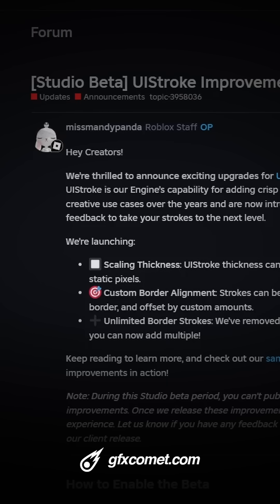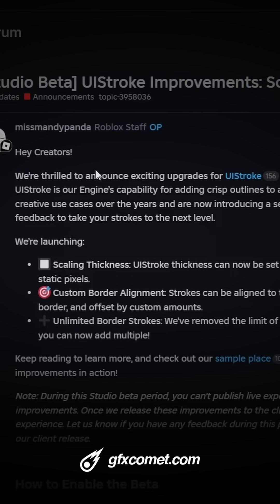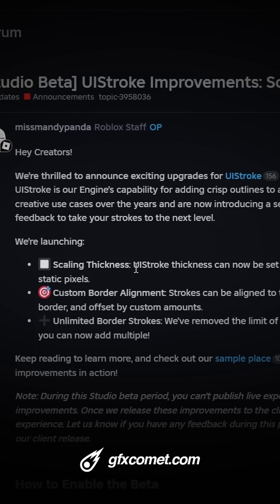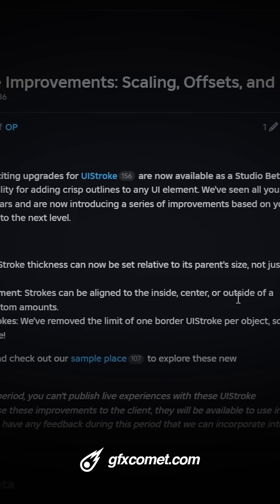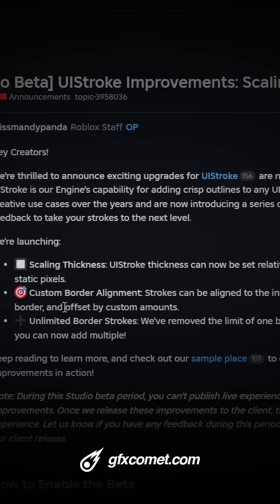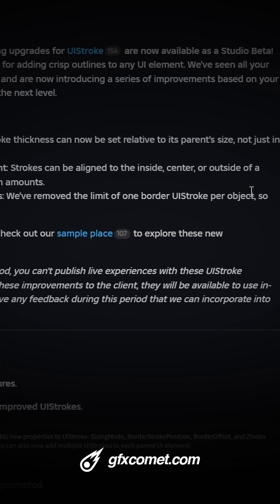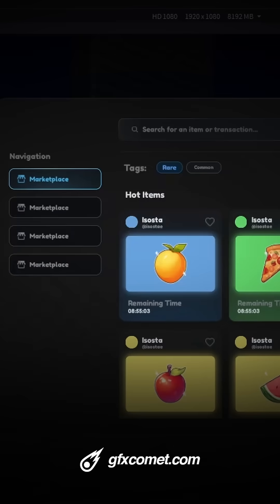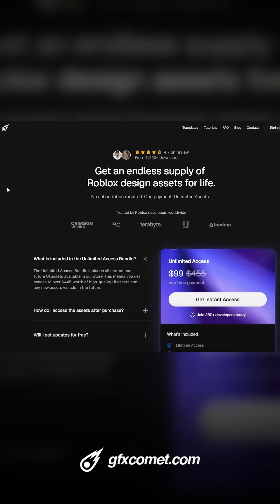HUGE new uistroke update in roblox studio!